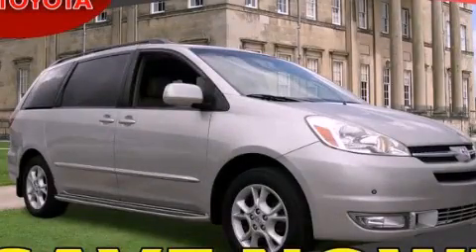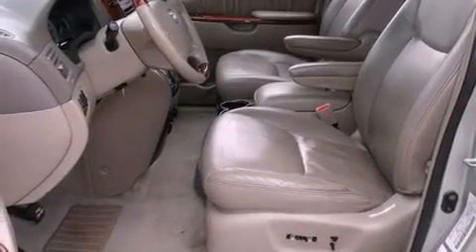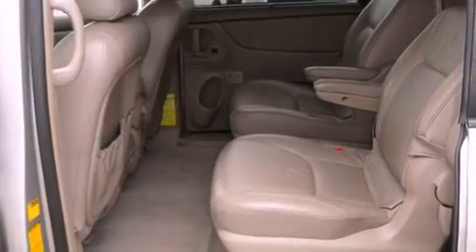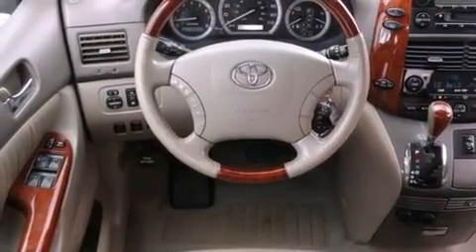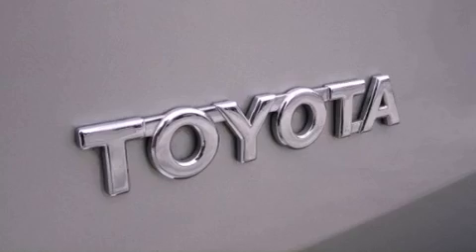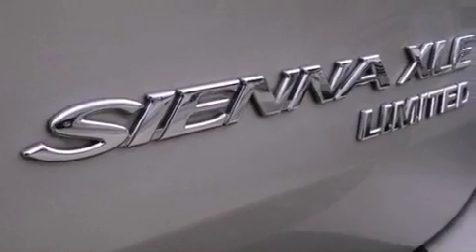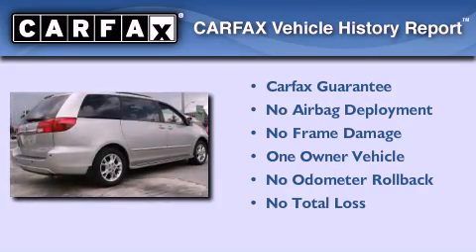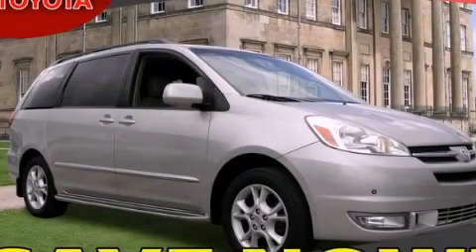Used 2004 Toyota Sienna FL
Year : 2004
 Make : Toyota
 Model : Sienna
 Engine : gas v6 3.3l/201
 Trans . : automatic
 Exterior : gold
 Miles : 96,969
 Interior : tan

 Lehman Mazda